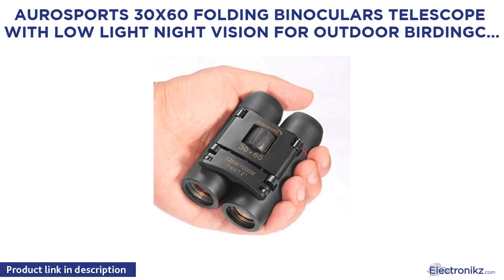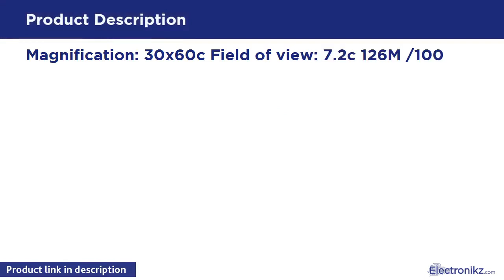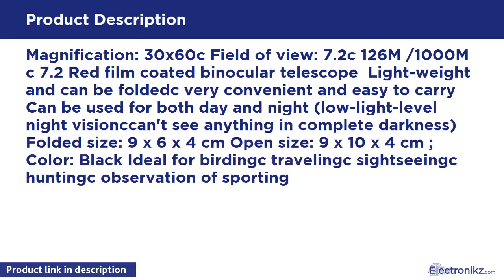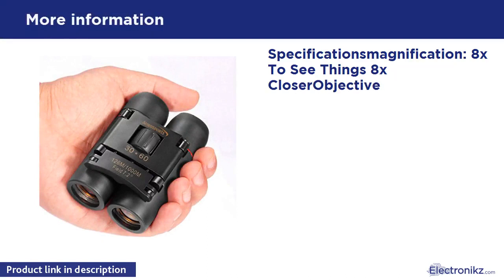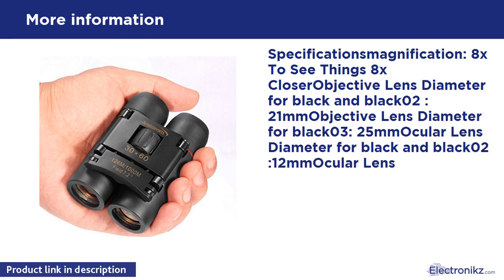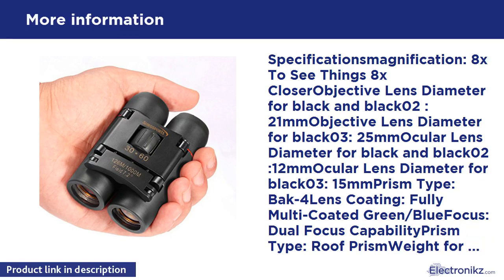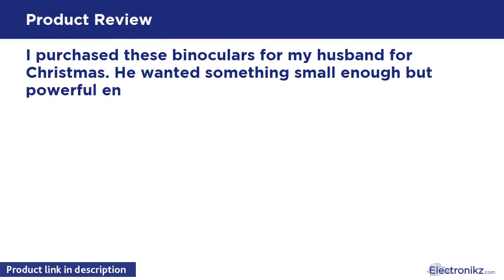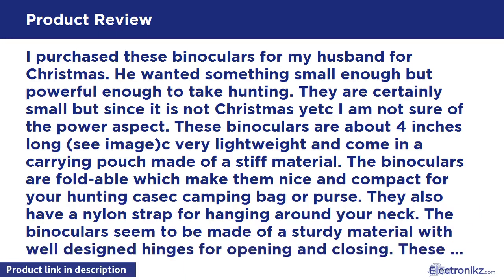Tech Product Review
Specificationsmagnification: 8x To See Things 8x CloserObjective Lens Diameter for black and black02 : 21mmObjective Lens Diameter for black03: 25mmOcular Lens Diameter for black and black02 :12mmOcular Lens Diameter for black03: 15mmPrism Type: Bak-4Lens Coating: Fully Multi-Coated Green/BlueFocus: Dual Focus CapabilityPrism Type: Roof PrismWeight for black and black02 : 5.5 OzWeight for black03 : 9.7 OzMaterial: Metal(Inside); Rubber(Outside)Night Vision: No (low-light-level night visionccan't

Aurosports 30x60 Folding Binoculars Telescope with